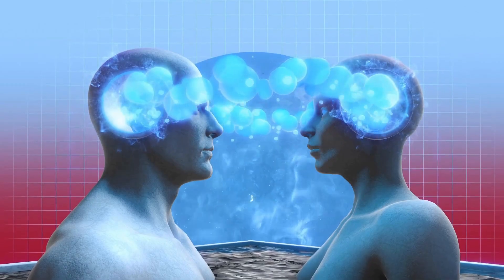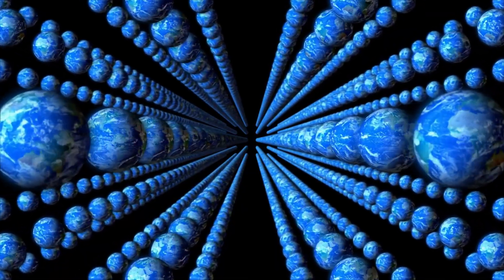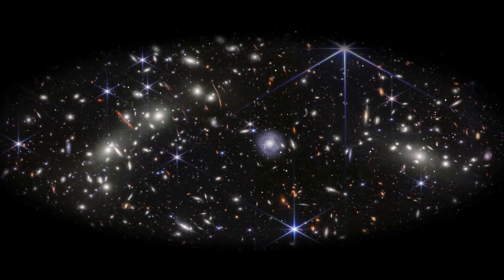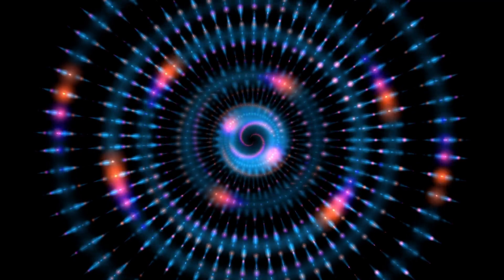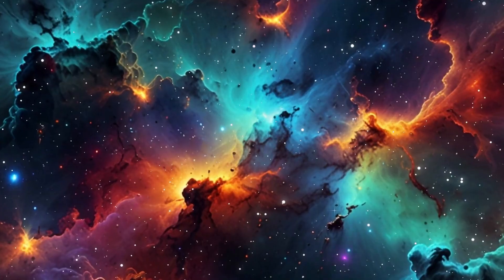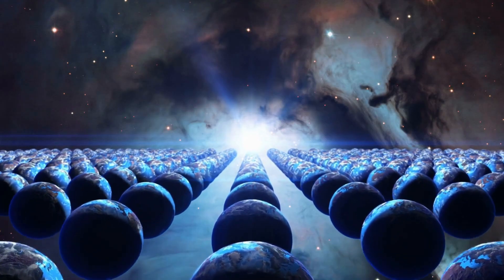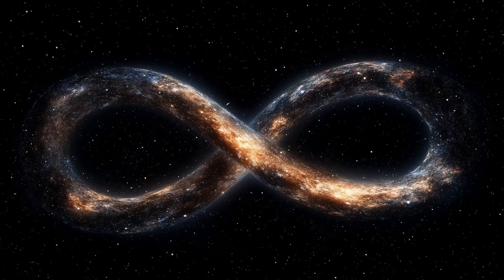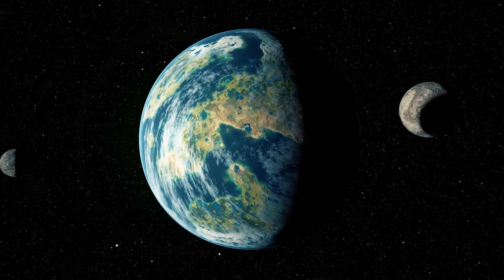The Multiverse Theory: Infinite Universes Explained | Parallel Worlds, Quantum Reality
Right now, there could be another you in another universe making a different choice. The Multiverse Theory suggests our universe may be just one bubble in an infinite sea of realities — each with different histories, laws of physics, and possibilities. Could this be science, or just imagination?

🌌 Is the multiverse real science, or just philosophy wrapped in math? Whether it’s parallel worlds, infinite universes, or quantum branching, the debate forces us to confront the very limits of reality.

AI-generated images and synthesized voice are used for educational storytelling.